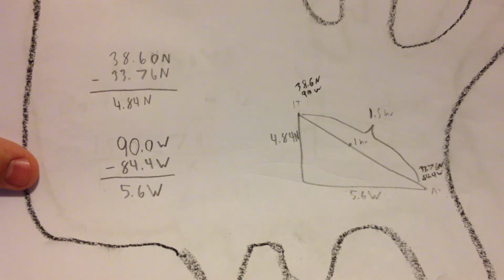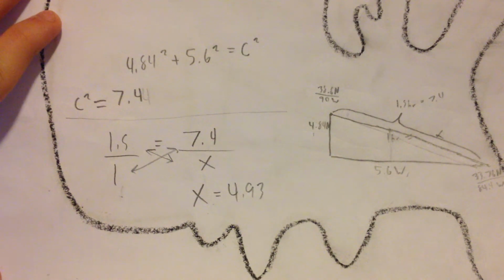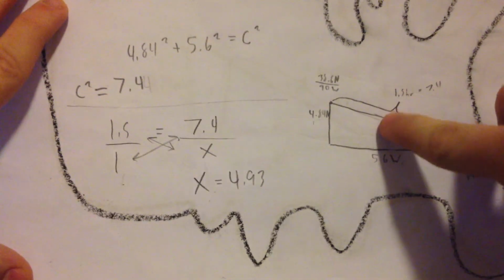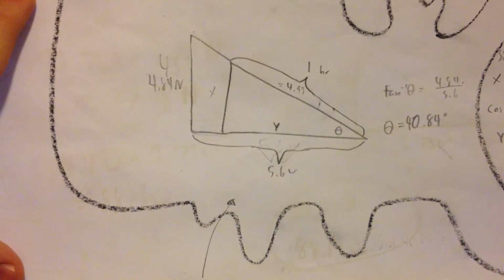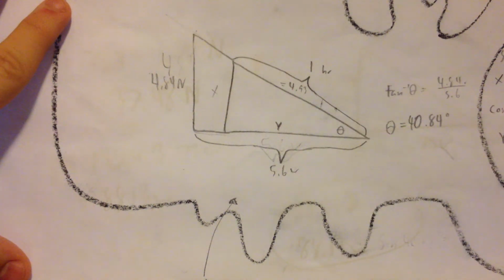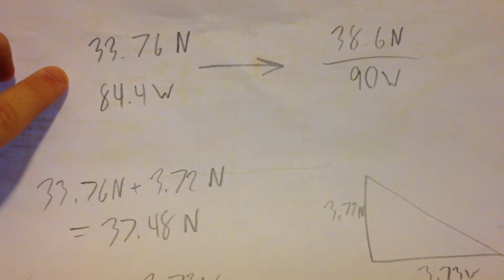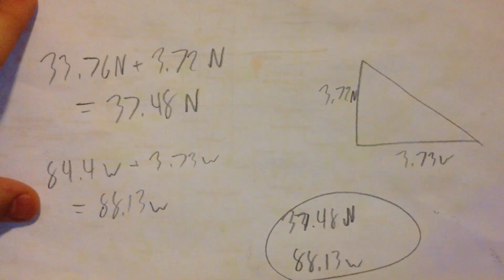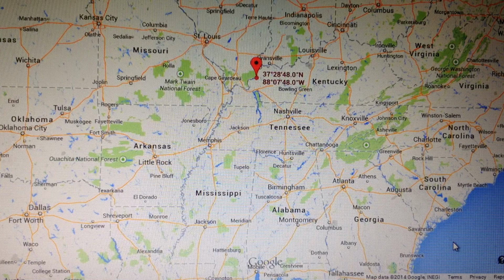Geometry Final Video (Coordinate on a Line)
For My Geometry Class